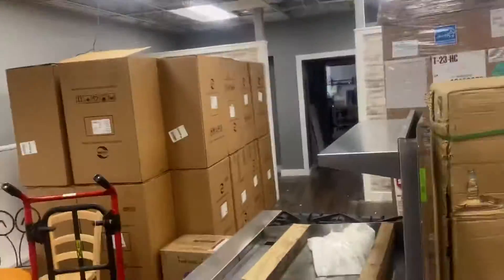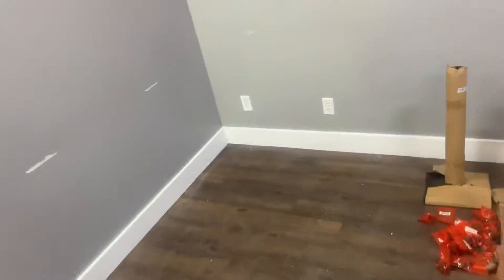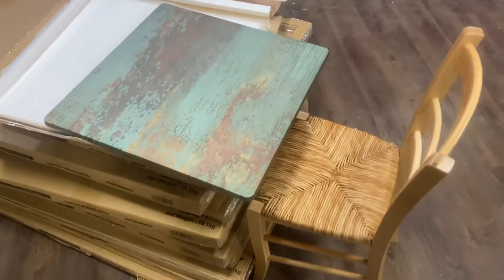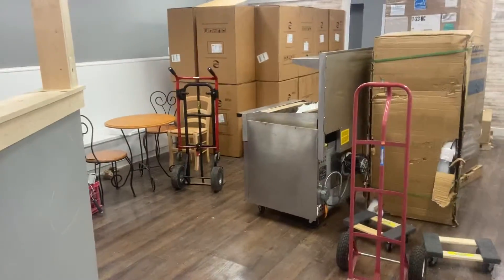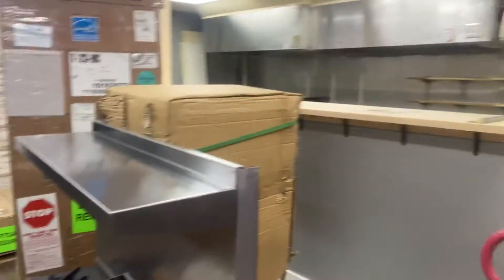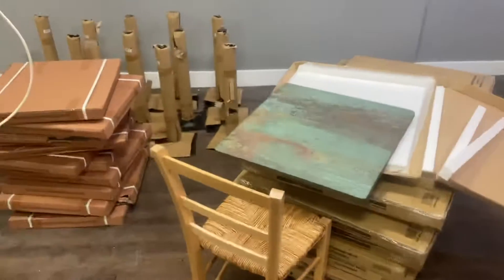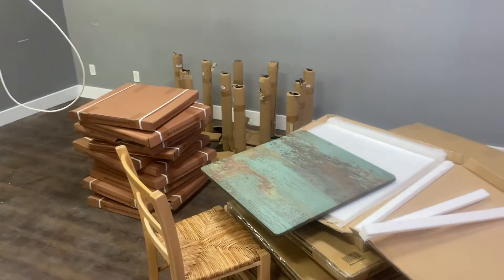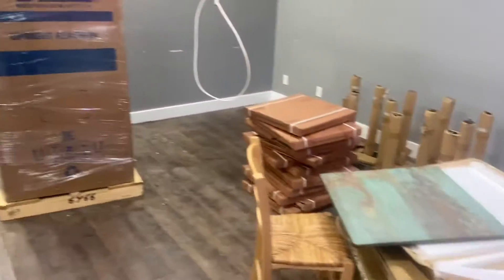Restaurant sneak peak!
Just a little peek at the tables and chairs guys! I’m gonna hold back a little more until it’s all said and done. Hope you enjoy!